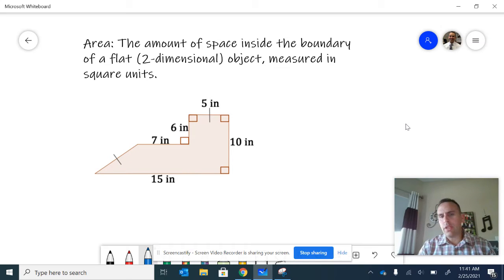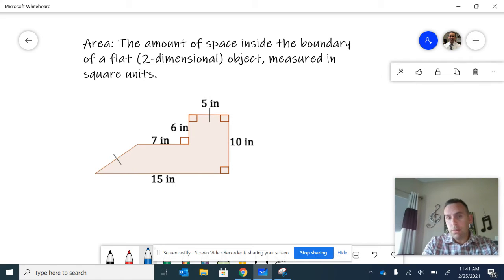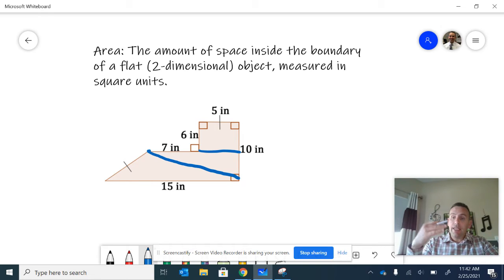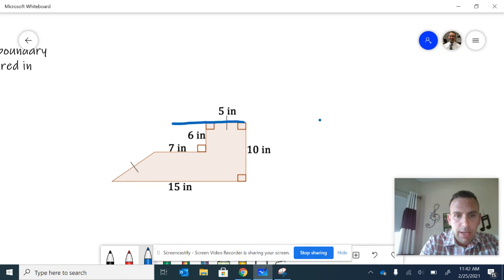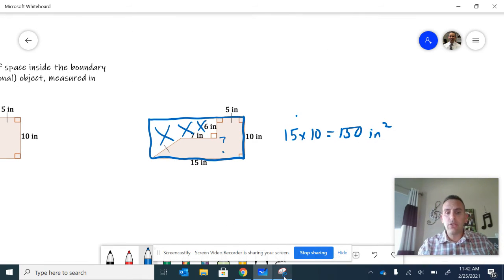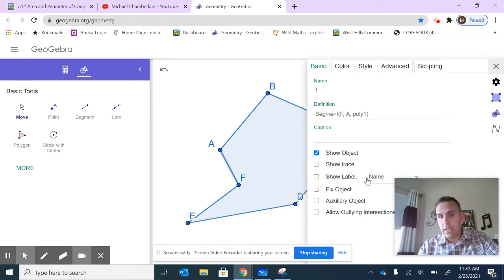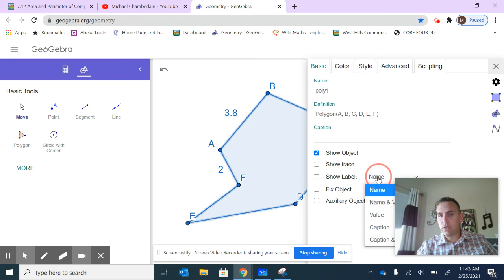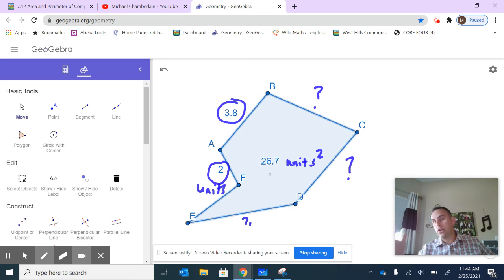Geometry Lesson 88: Area of Composite Figures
In this video we examine the two basic method for finding the area of a composite figure, and how to utilize GeoGebra to find area.